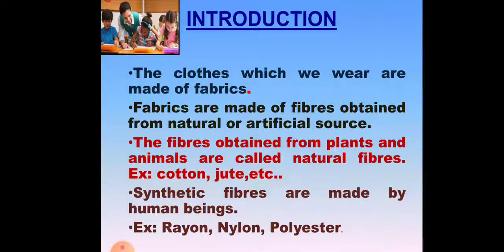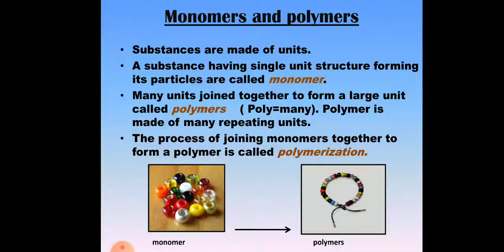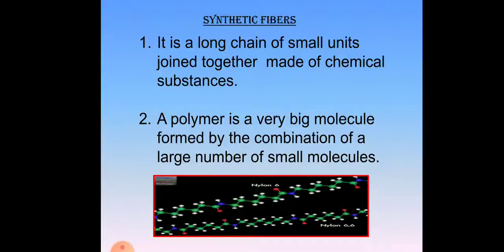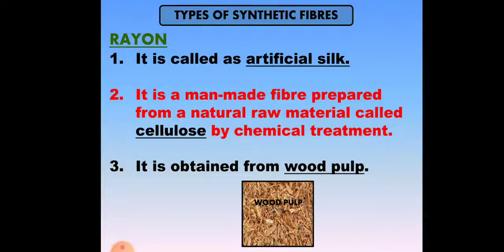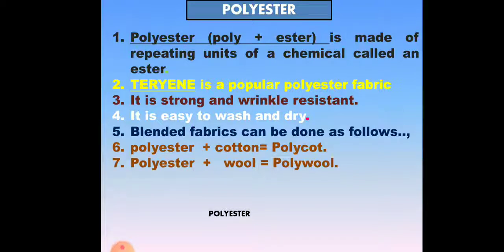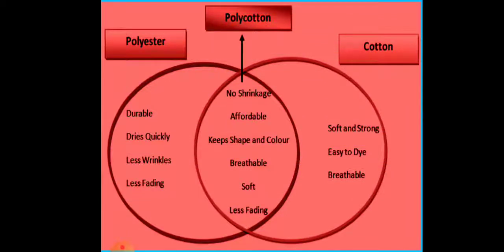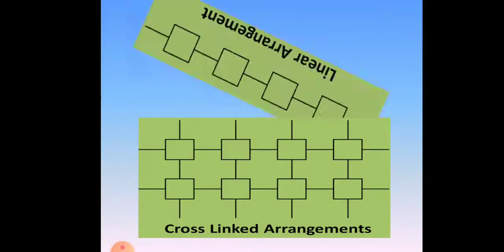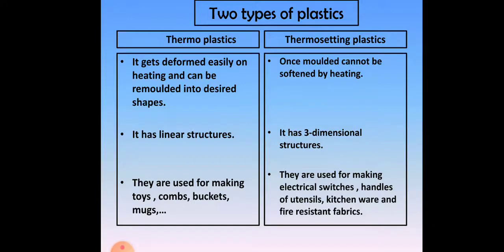Synthetic fibres and plastics, Grade 8 , chemistry